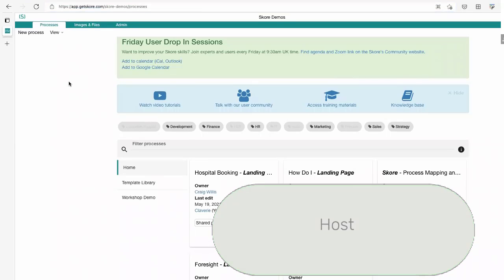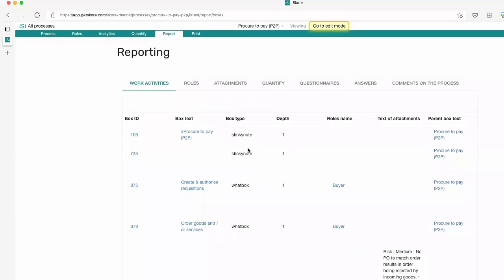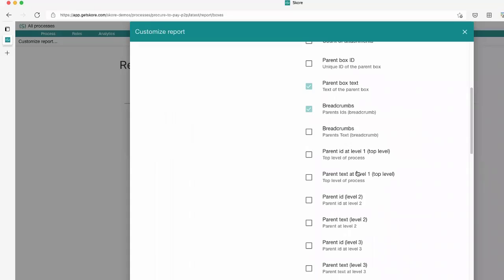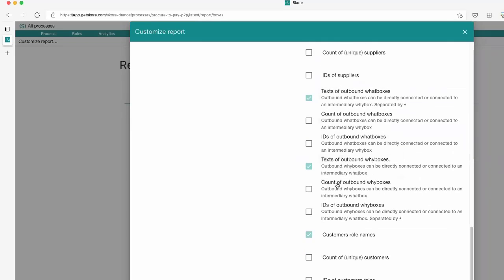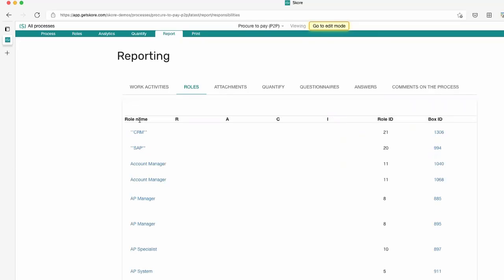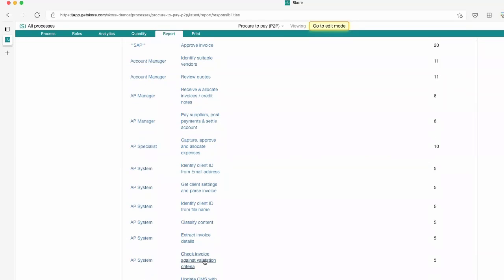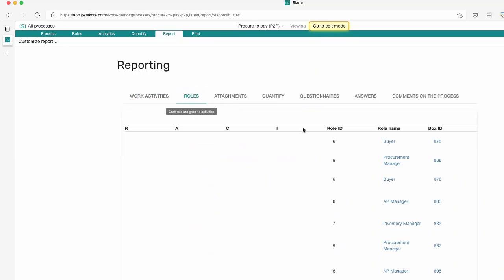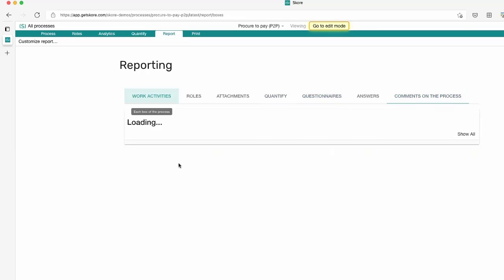Using Reports in Skore (Drop-in Session)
Need to get information from your processes in a structured way? In this week's Dropping session, Colin CTO of Skore covers the basics of creating reports in Skore as well as some more advanced ideas for how you can gather and analyse information in different ways.